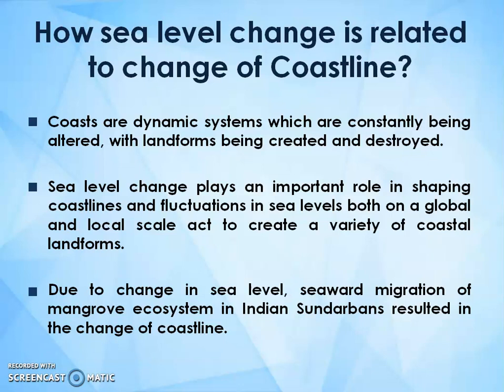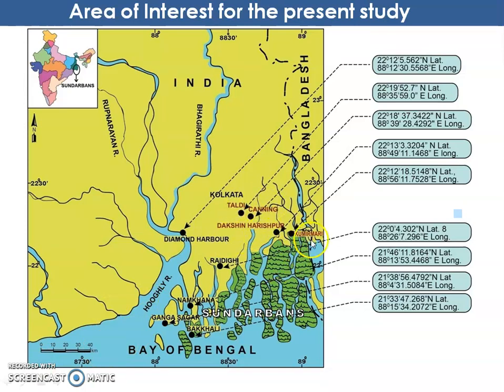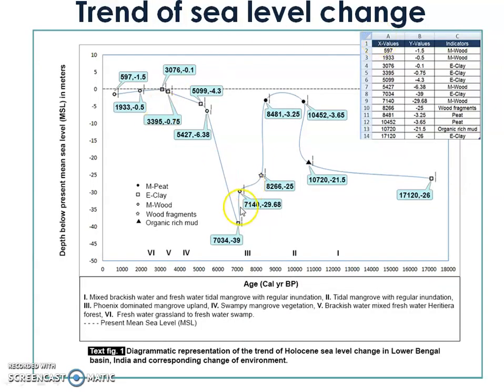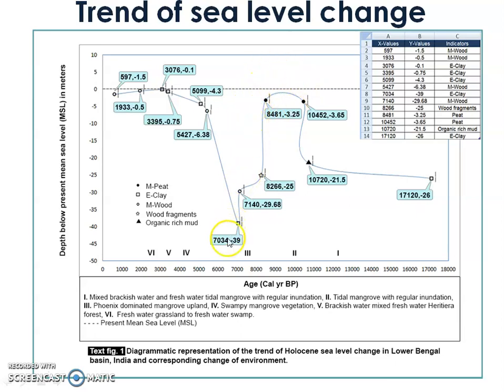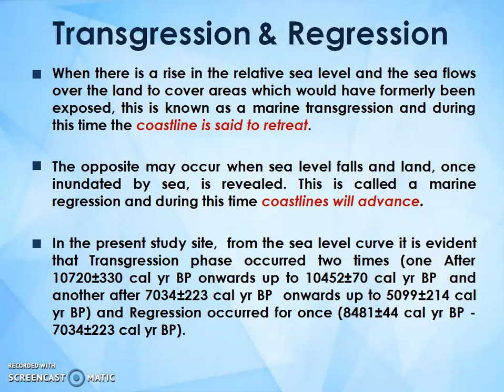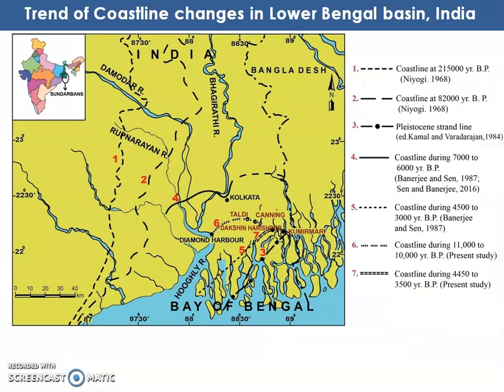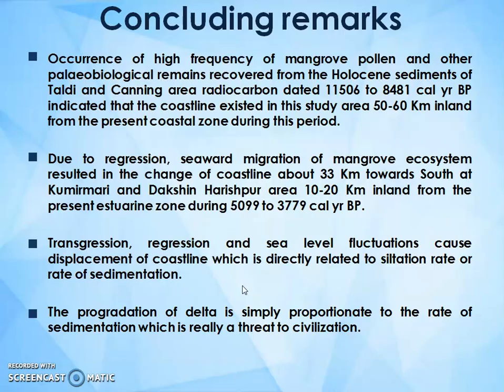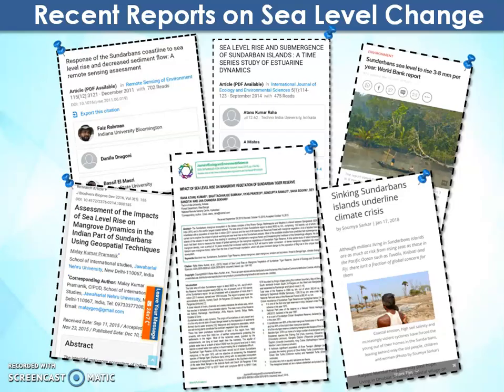Dr Argha Sarkar@Sea level change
Alarming trend of Sea Level Change, Lower Bengal basin,India - presented by Dr. Argha Sarkar, Assistant Professor in Botany, Bangabasi College, Kolkata